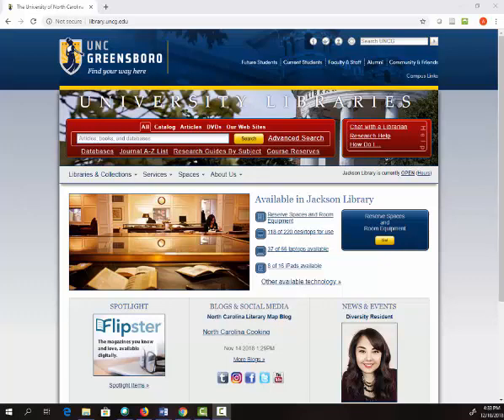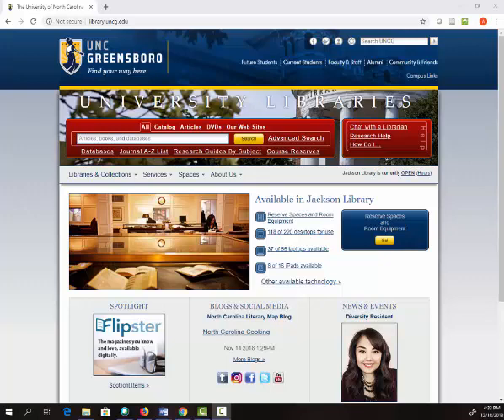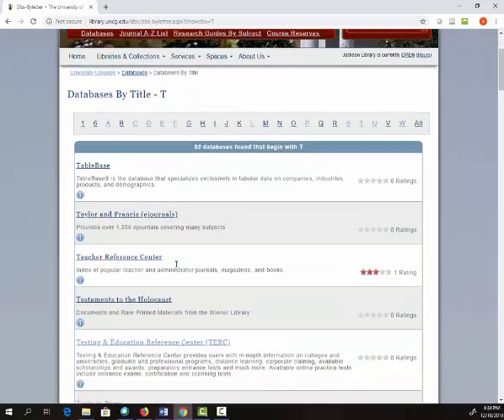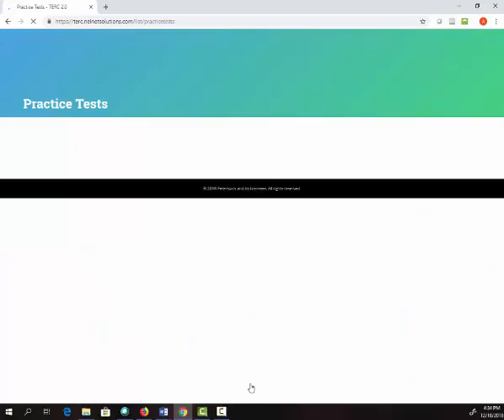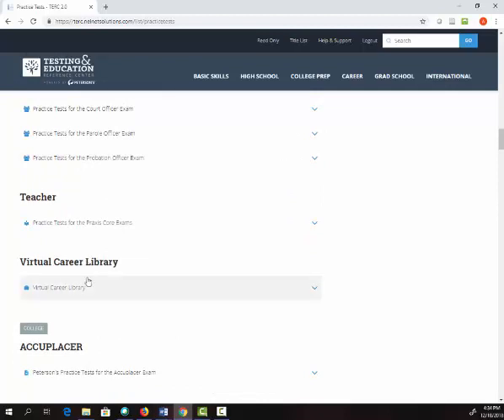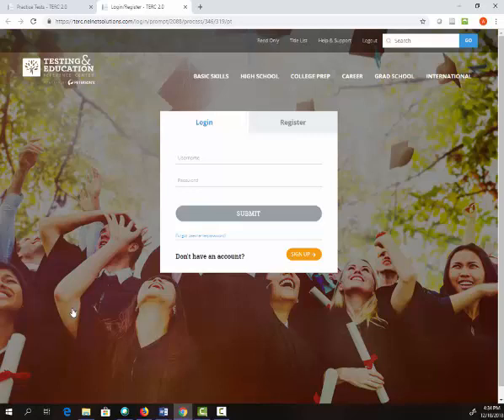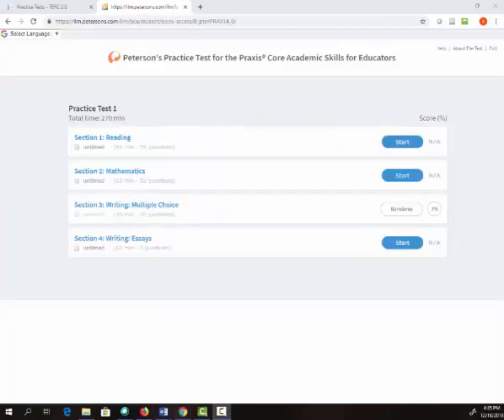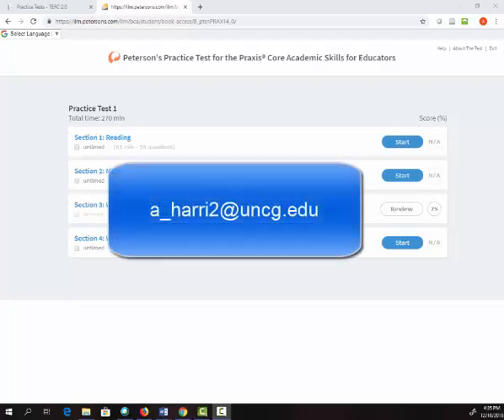Using Testing and Education Reference Center